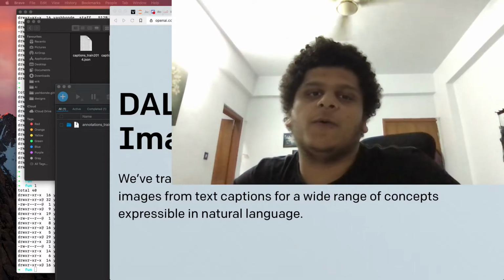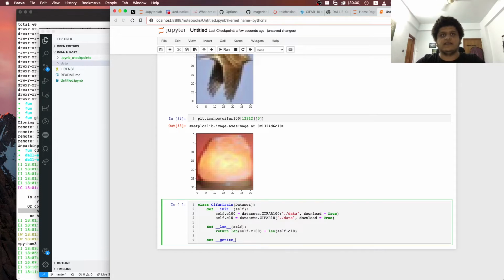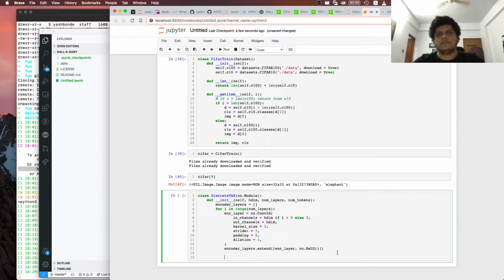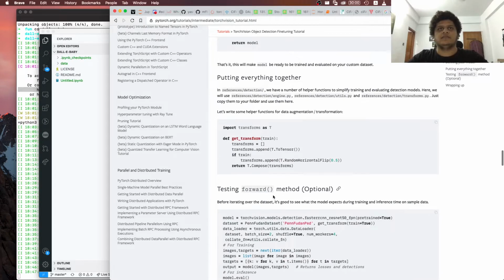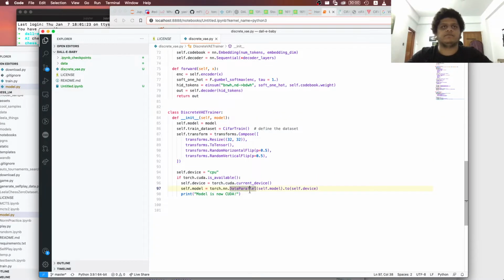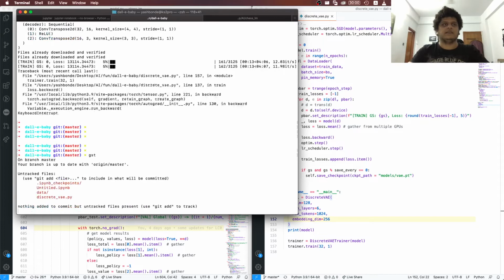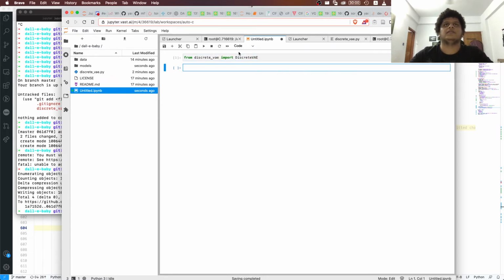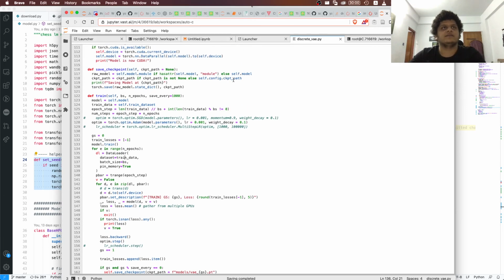OpenAI Dall-E Baby | Live Coding Part - 1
Dall-E is a the latest model from OpenAI that can generate images from given text input. In this video I try to create a baby version of the model.